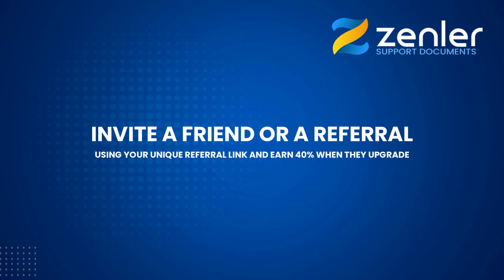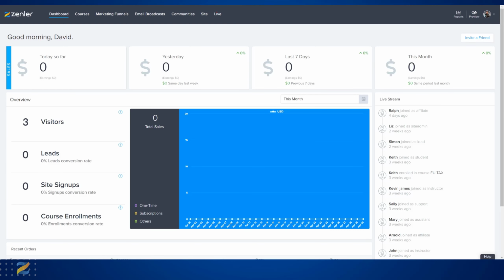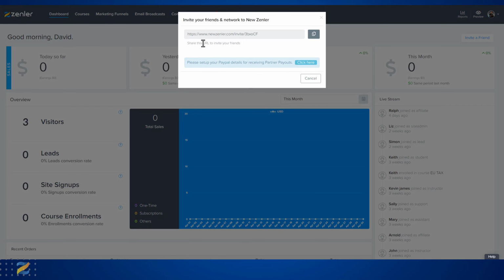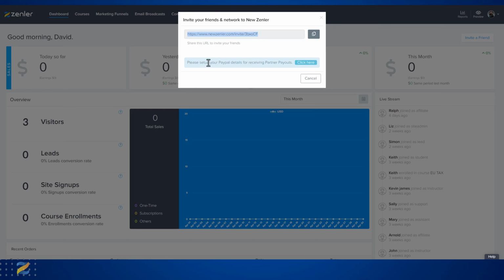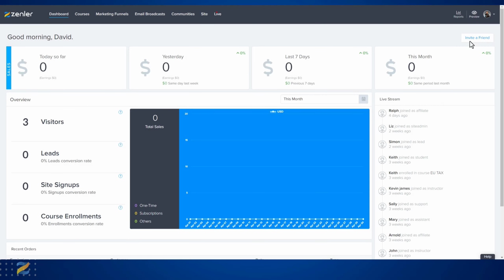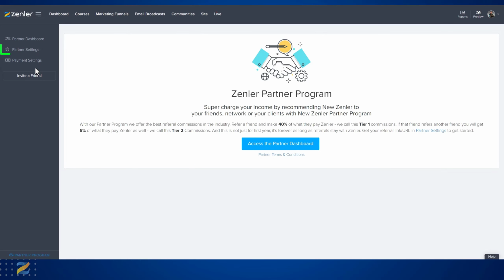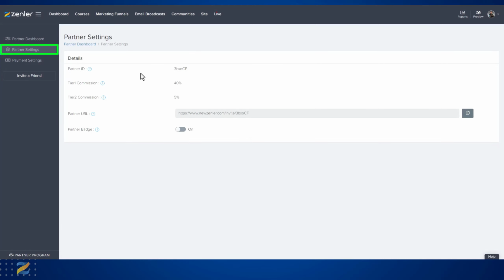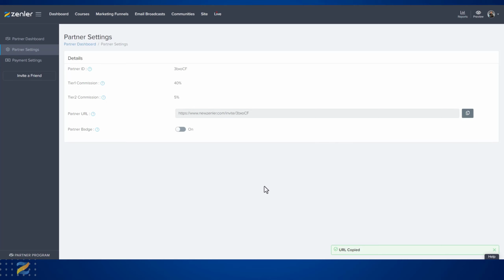👉 Partners - Invite a Friend or a Referral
🚀 The video explains how partners can invite friends to join Zenler using their referral URL. It also covers the commission structure for direct referrals and sales made by referred users. 🚀